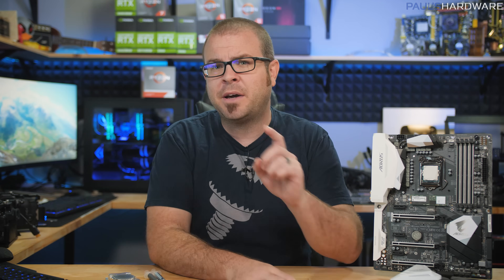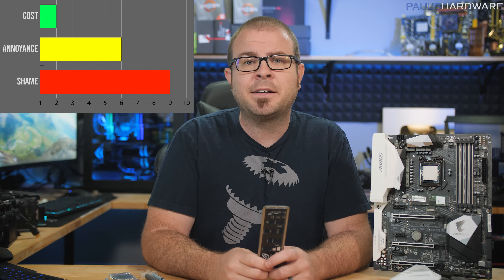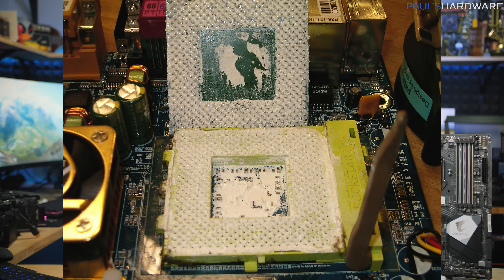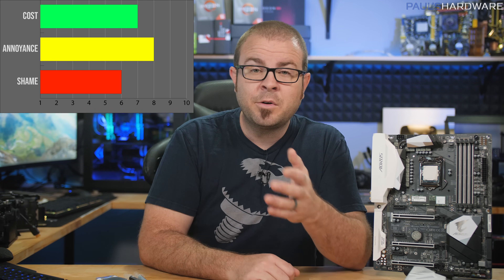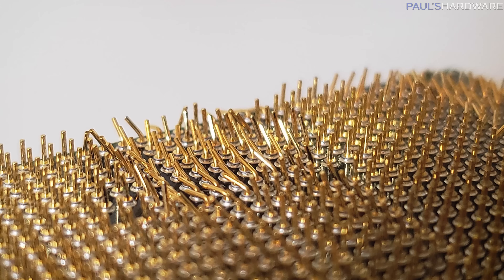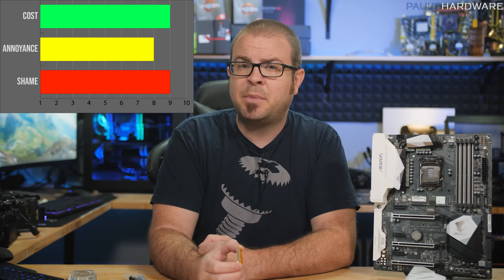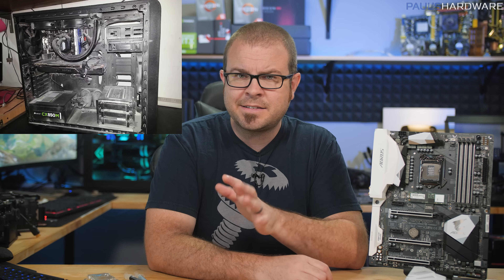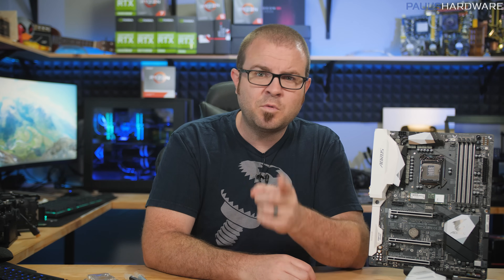The 5 WORST PC Building Catastrophes 💥🔥🧯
Here's my rundown of the most horrible things that might happen while building or setting up a new PC.

:::Send Me Stuff:::
Paul's Hardware